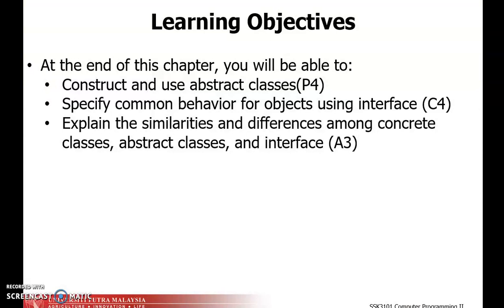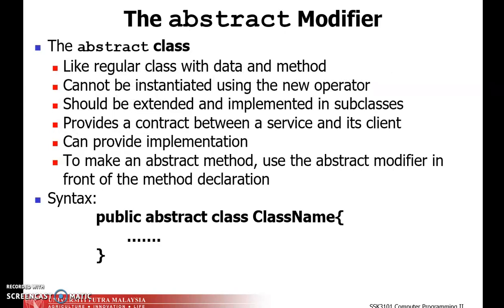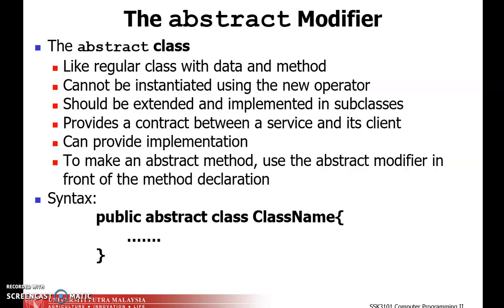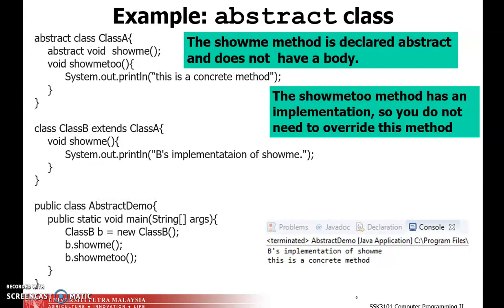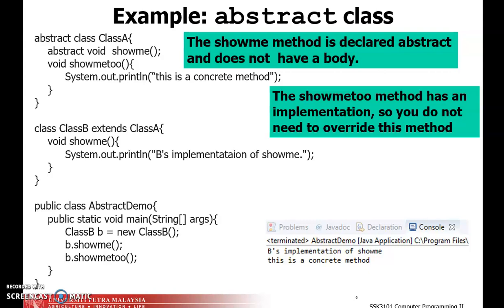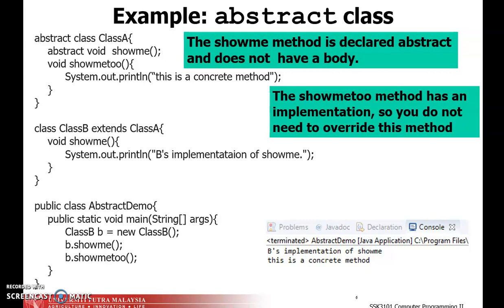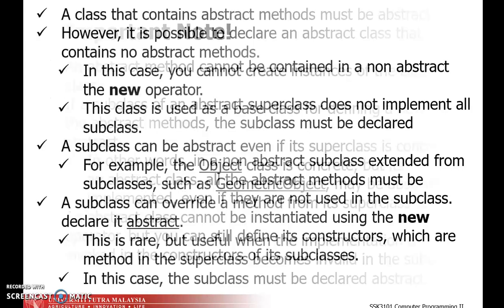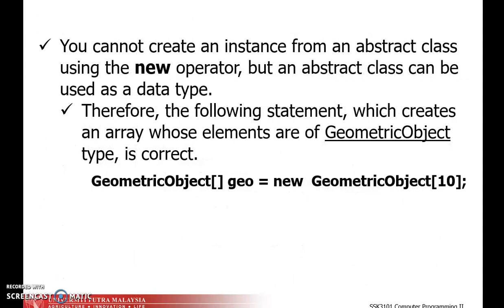SSK3101 Abstract Classes (Part 1: Introduction)